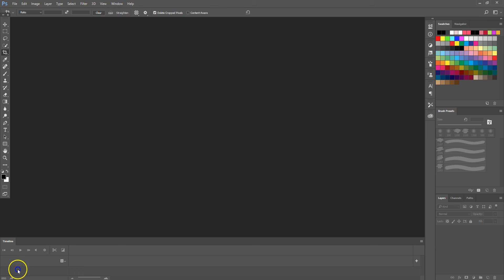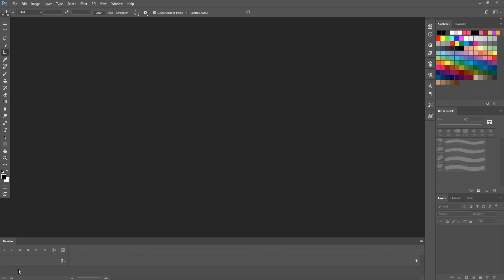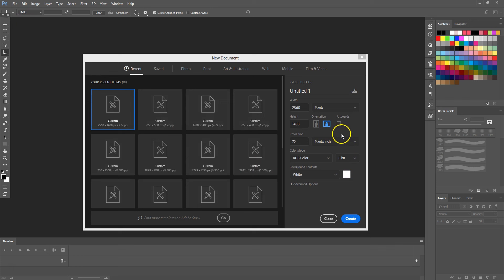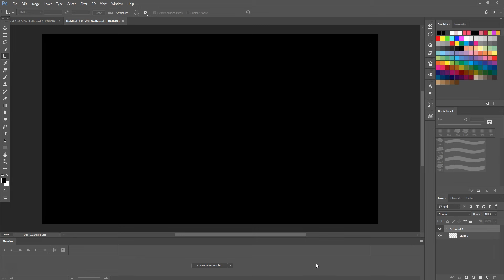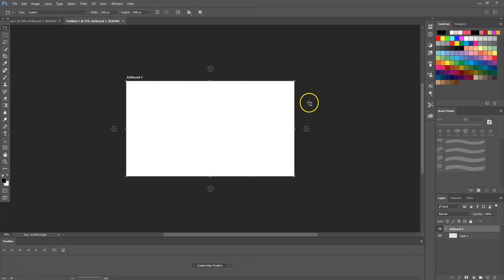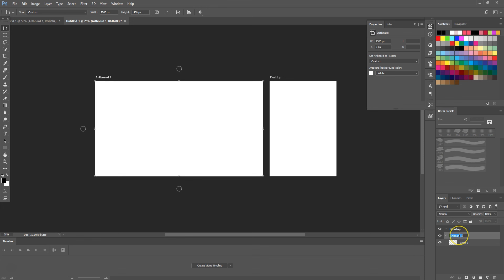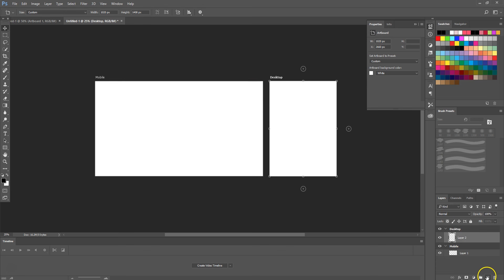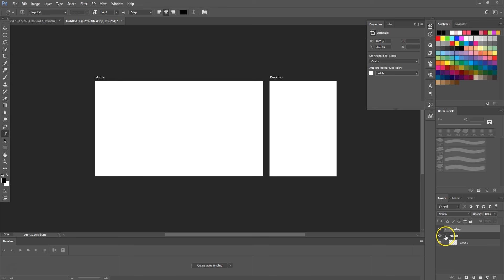How to create multiple art boards in Photoshop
A newly added feature in Photoshop CC is the ability to create multiple art boards in Photoshop. This is incredibly useful I've found especially  in web design projects, because it allows the ability to create a website in multiple views for example you can have the design for a website for Desktop, tablet and mobile all in one document. This is a very useful technique, and one i'm sure you'll really enjoy using in your design work flow.

Video transcript:

Hello, and welcome to Creative Nerds. In today's screencast, we'll be looking at how you can create multiple artboards using Photoshop, similar to what you can do in both InDesign and Illustrator.

So, let's start off by selecting File, New, and we're going to create a new document, and we're going to ensure that the Artboards checkbox is ticked, and then select Create. From there, it will bring up a new artboard, and we can create multiple ones from there by heading over to where the Direction tool is and selecting the Artboard tool. And then, from there, we can add new artboards. And we can change the size so it's smaller if we wanted it to be smaller. And then, simply, to change the name of the artboard layout, you're just changing the name within the layer here. So, for example, you call it Desktop, and you want Mobile. And then, to edit the desktop artboard, it will simply be a case of creating a new layer and just ensuring every layer that you want to appear within that specific Artboards falls within that drop-down, and like-for-like with the Mobile one.

So, it's as simple as that to create artboards using Photoshop CC.